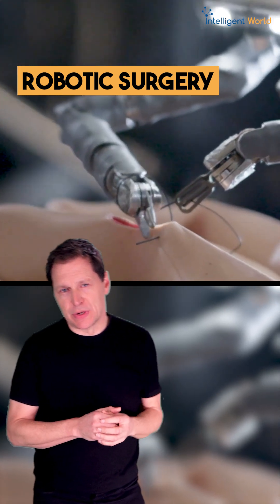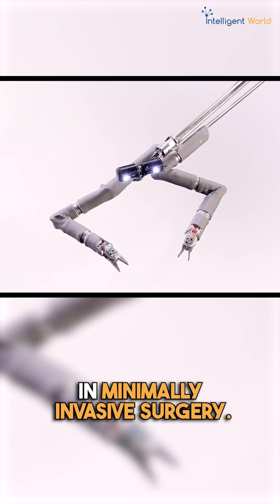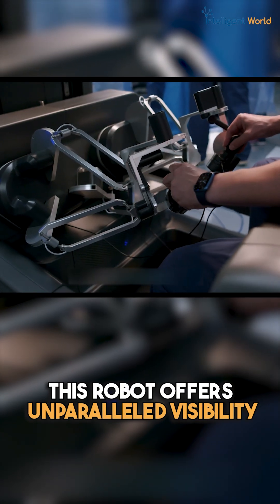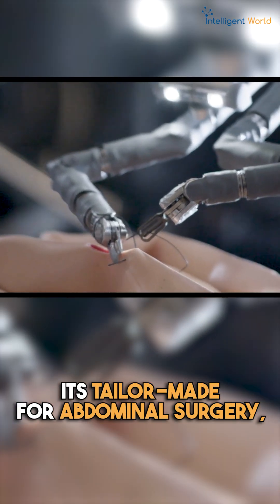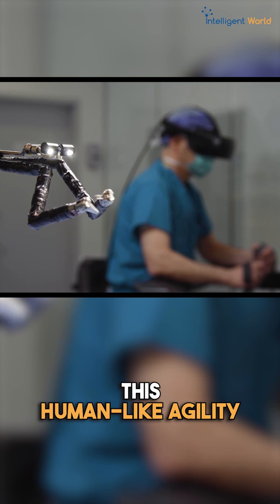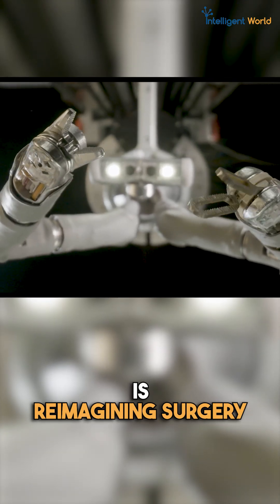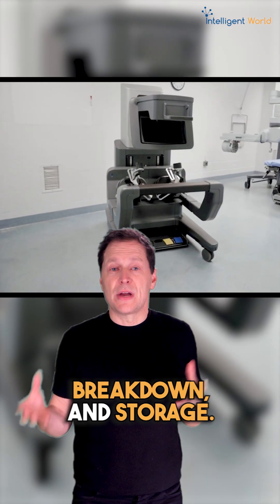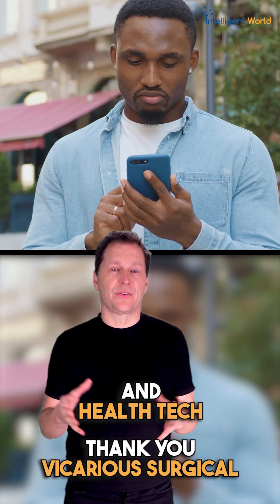Robotic Surgery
@vicarioussurgical, thanks for sharing

Explore the Future: Robotic Surgery Unveiled! Journey into the realm of medical innovation with our latest YouTube video, 'Robotic Surgery'. Delve into the incredible world where robots assist surgeons in performing intricate procedures with precision and efficiency. From minimally invasive techniques to enhanced surgical capabilities, discover how robotics is revolutionizing the field of medicine. Whether you're a healthcare professional, a tech enthusiast, or simply curious about the future of surgery, this video is your gateway to the cutting edge.